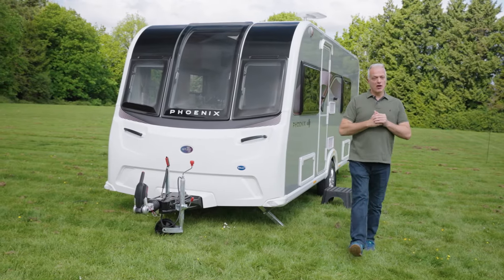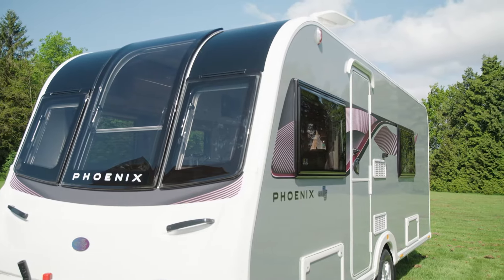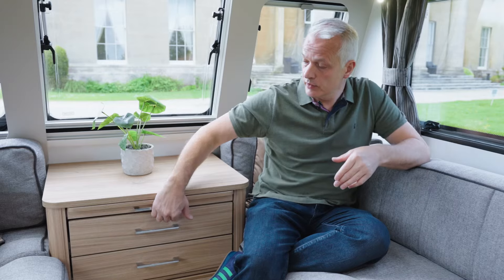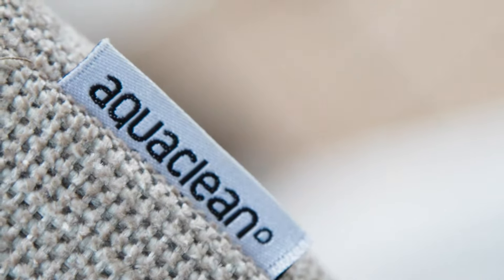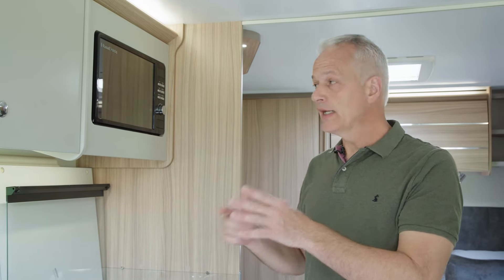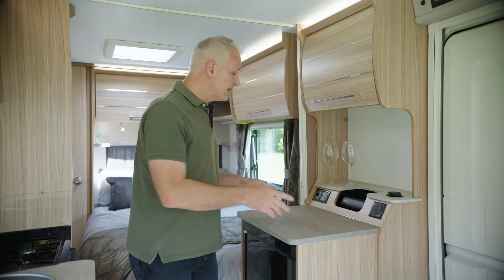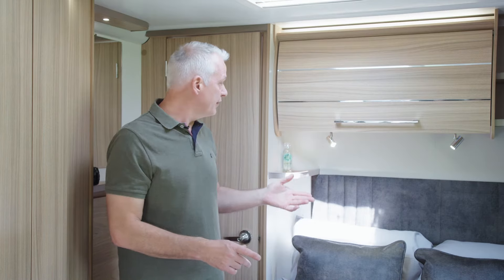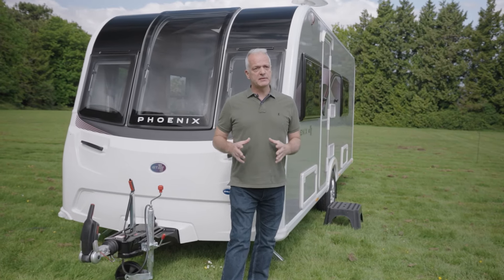Caravan tour: Bailey Phoenix GT75 440 (2025)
Welcome to the 2025 season Bailey Phoenix GT75 440 caravan...

Whether you’re a first time buyer of a touring caravan, or looking to upgrade your current vehicle, this caravan tour showcases the top features of the Bailey Phoenix GT75 440 caravan.

Featuring four berths and an end washroom, this touring caravan is designed for couples and small families who are looking for a lightweight caravan with a fixed bed.

Watch the video to discover what life with the Bailey Phoenix GT75 440 touring caravan could look like for you:

0:00 Introduction
0:15 Layout overview
0:33 Best tow cars for the 440
0:40 Storage options
1:10 Lounge walkthrough
1:56 Kitchen walkthrough
2:36 GT75 Media Station
3:10 Bedroom walkthrough
3:40 Washroom walkthrough

𝗚𝗲𝘁 𝗜𝗻𝘃𝗼𝗹𝘃𝗲𝗱!